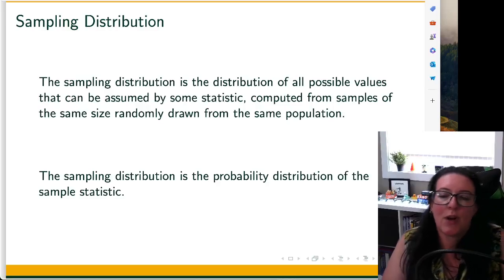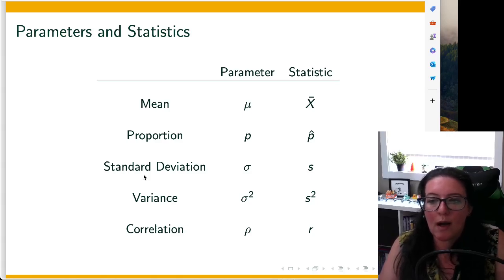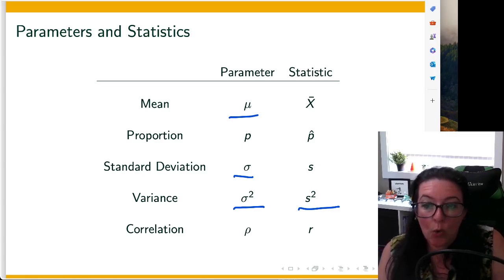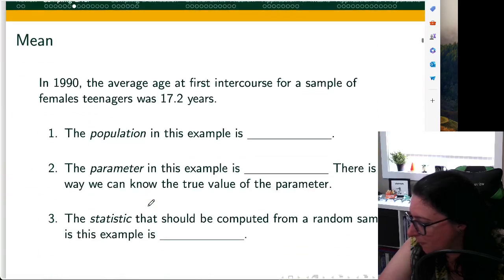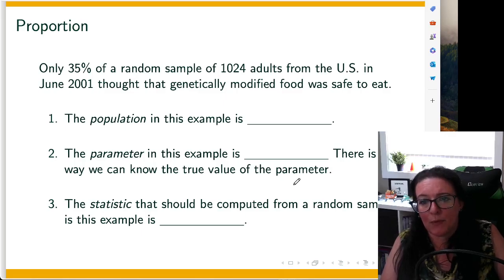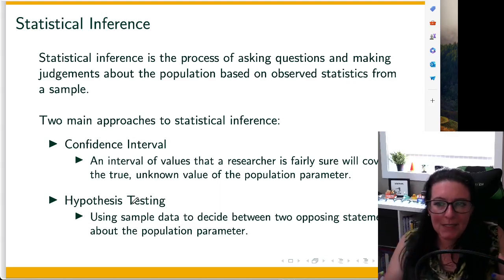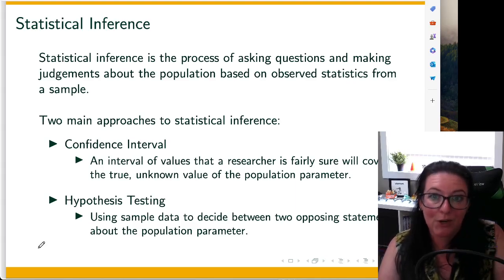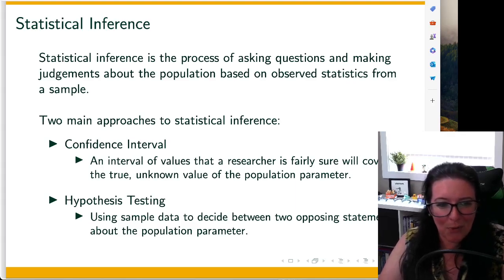Basics of Statistical Inference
Using sample statistics to estimate population parameters. Confidence intervals and hypothesis tests can be used for inferential statistics.